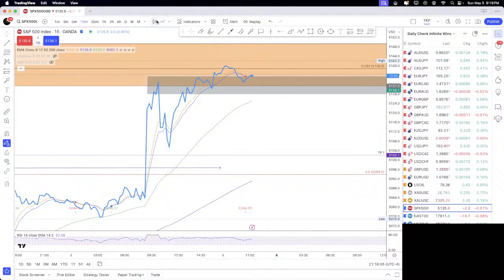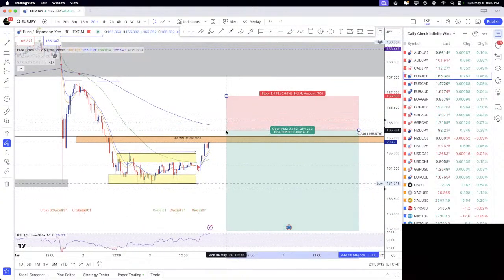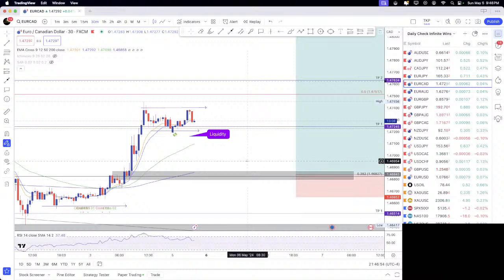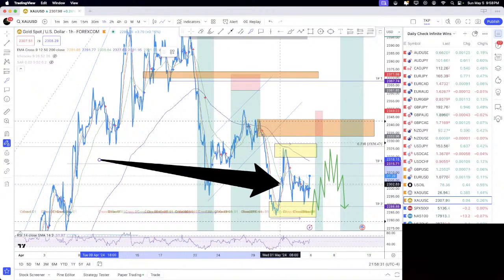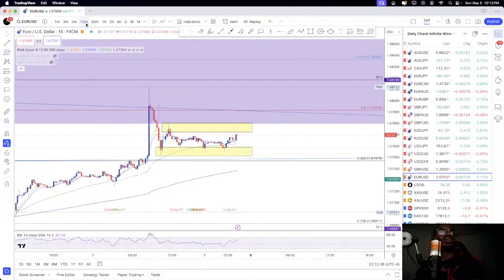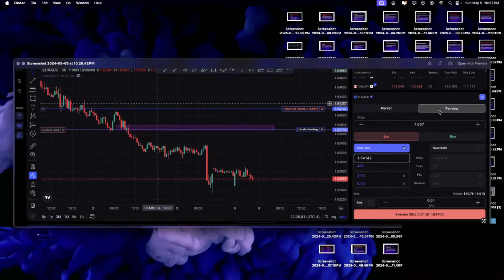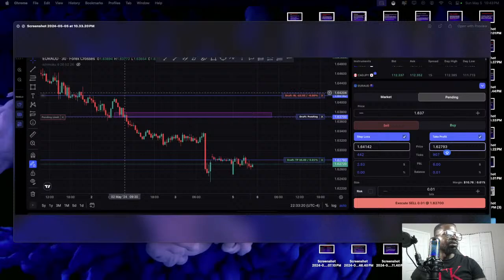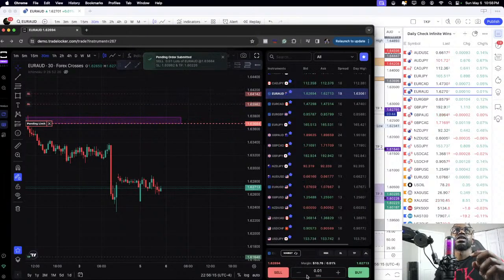Monday LIVE-CHARTING Session